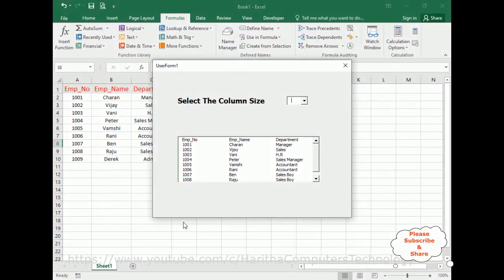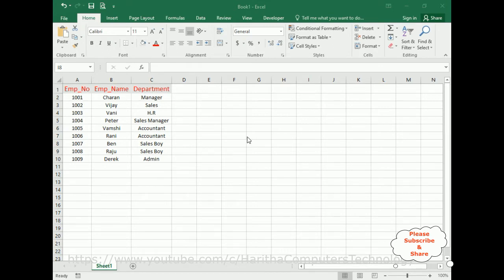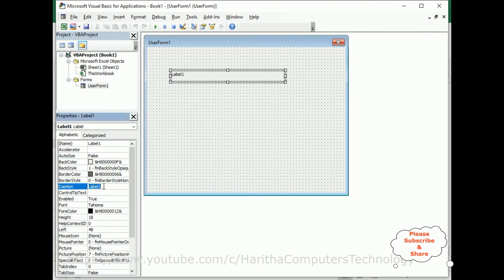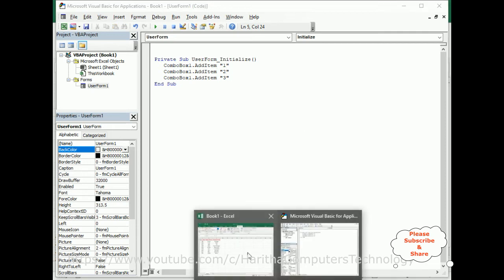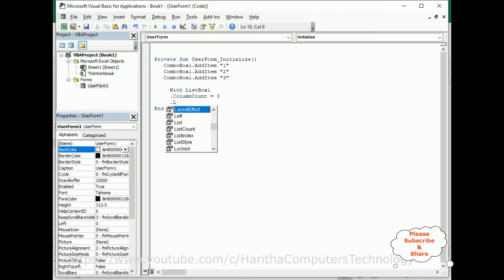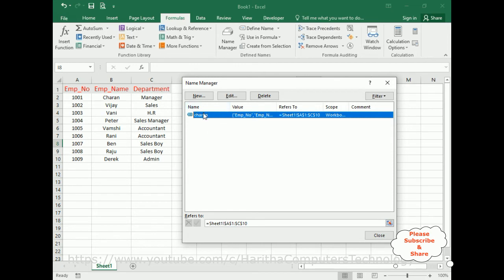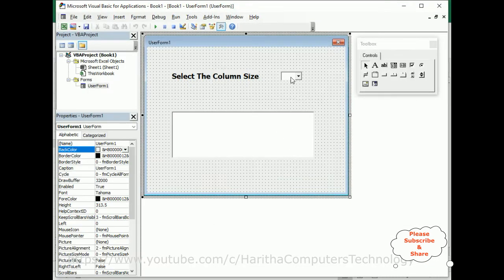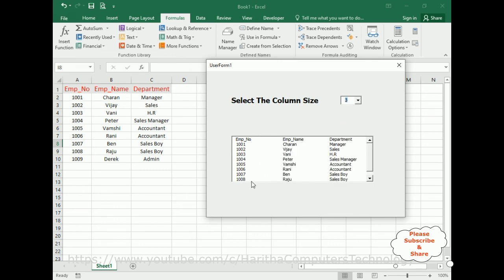Dynamic display columns on a userform listbox vba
VBA Userform Read data dynamically with a user selection columns numbers from combo box and display the records into a listbox control